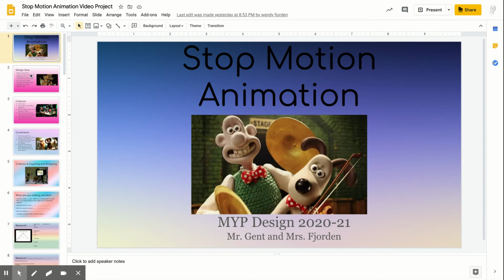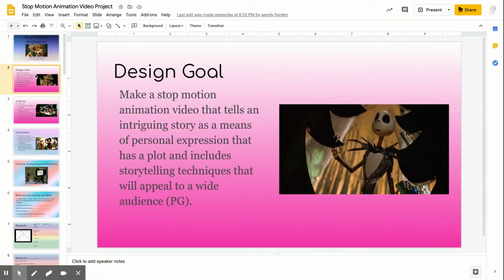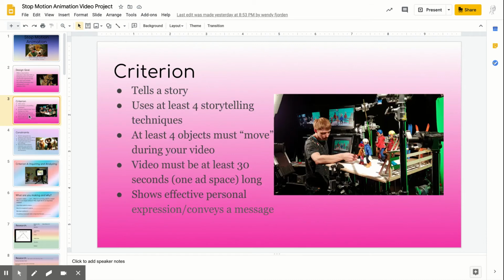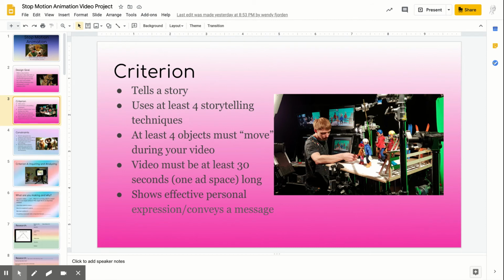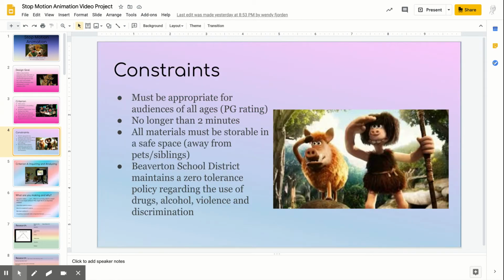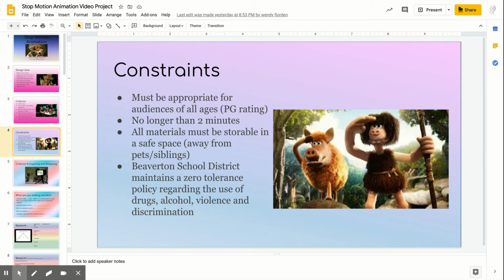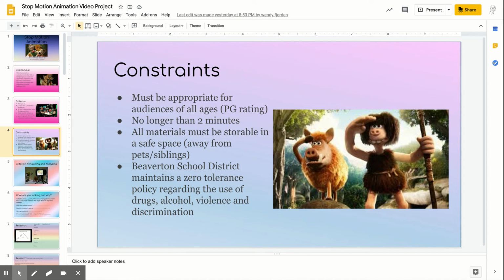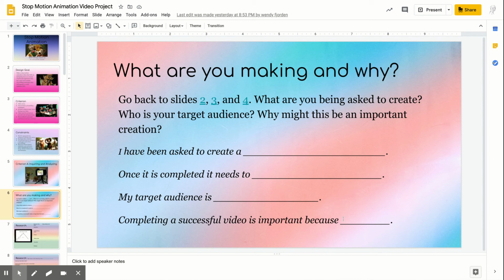MYP Design 2020: Stop Motion Animation Video Project - Slides 1-6